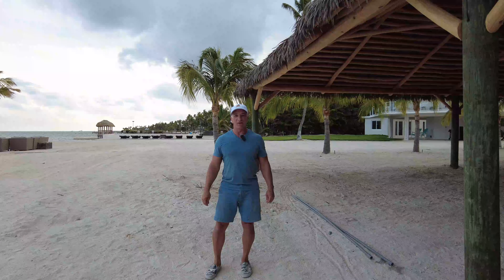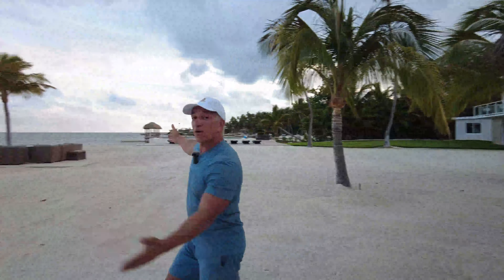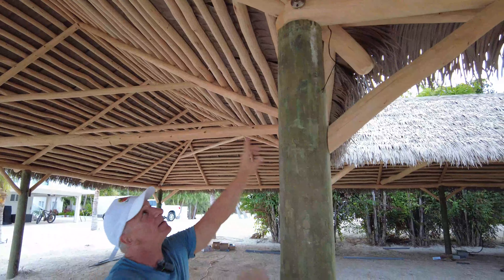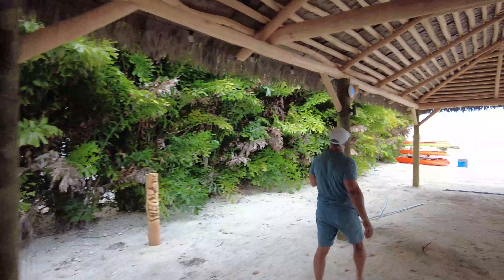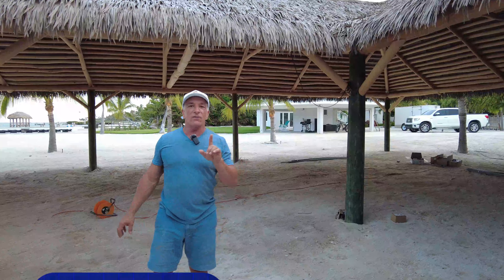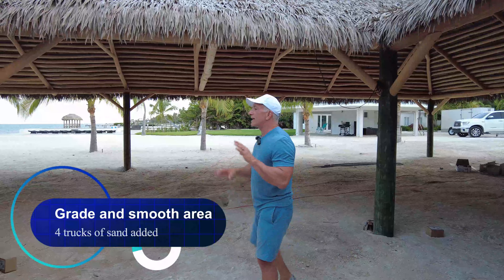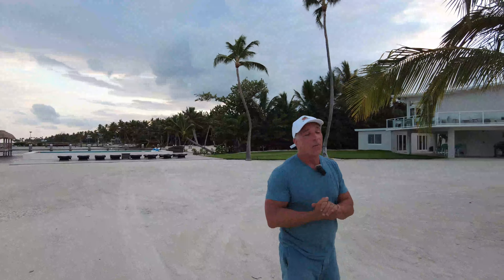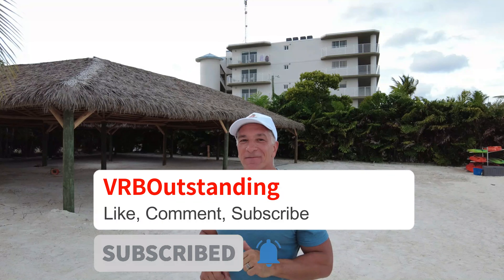Earn more from your STR by hosting weddings!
Get more bookings and earn more money by hosting weddings at your Short Term Rental!  I discuss our recent tiki build and things you need to know about turning your STR into a wedding venue, whether it be in the mountains, on farmland, lake or oceanfront.

🕙 Timestamps
0:00 Start